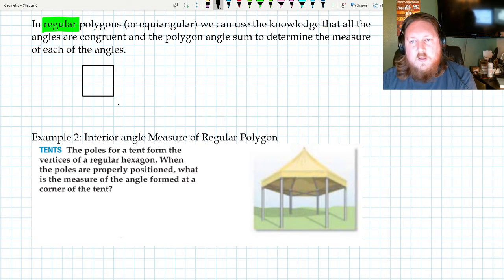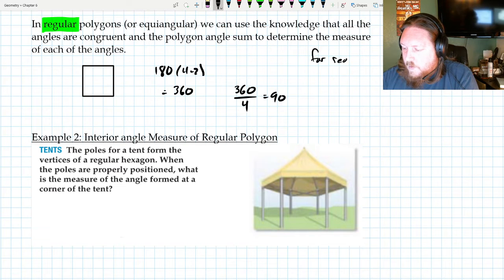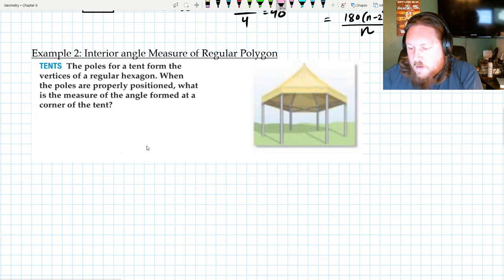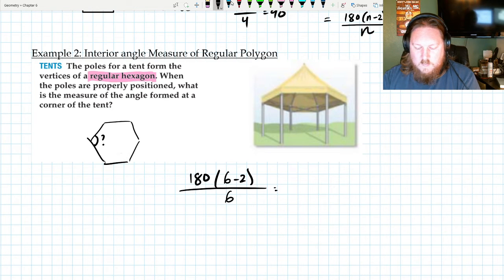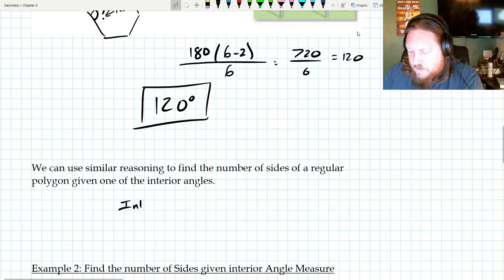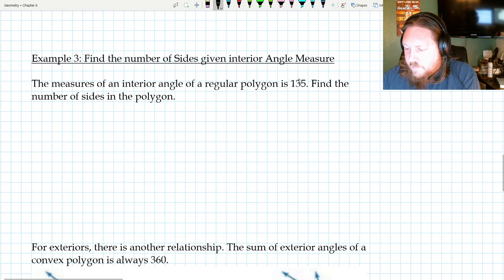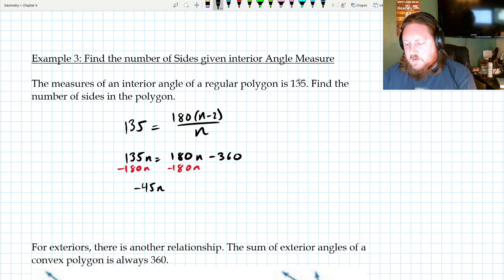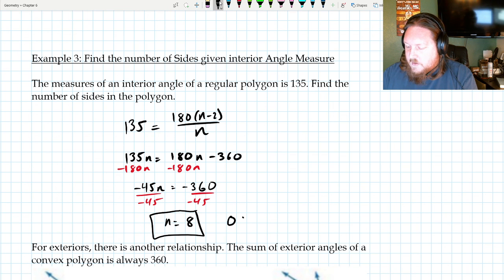G 6-1 part 2